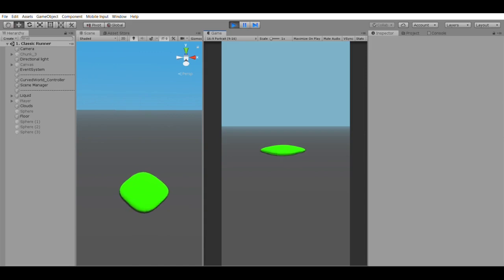Slime game solo indie Development Log week 1 | Core mechanics and 3D modelling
This is the second dev log in my series about creating a game solo for 10 weeks. In this episode we start learning how to do 3D modelling in Unity with Probuilder tool as a beginner. We also work on some wall riding mechanics and introduce enemies in the game.

Follow along my solo indie game developer journey where I show off all my mistakes and progress I make.

Music in video:
Evan King - Cerulean
Evan King - Bisucits
Evan King - In Motion